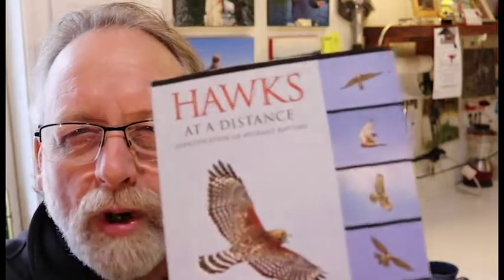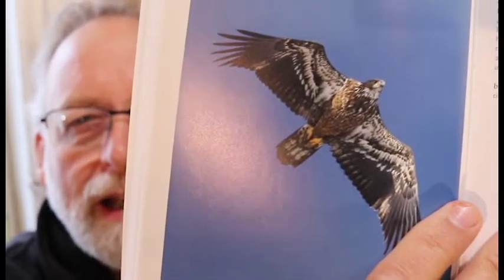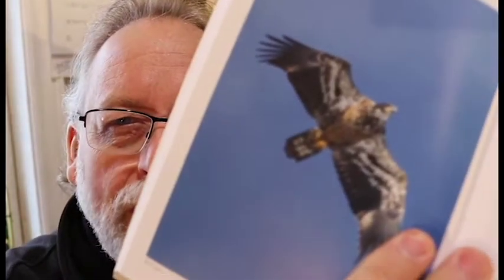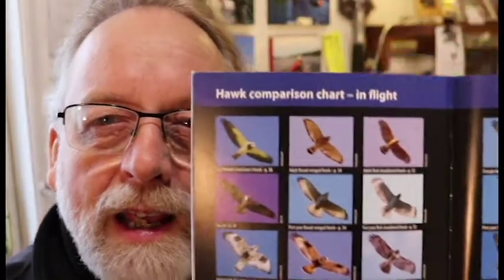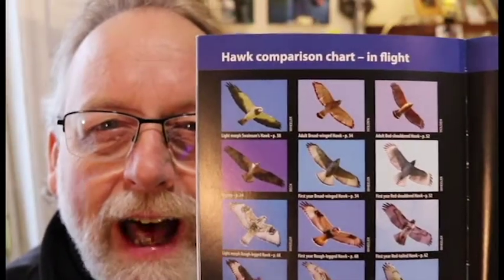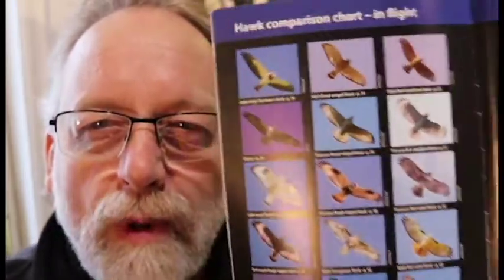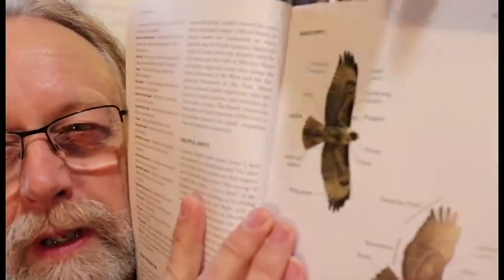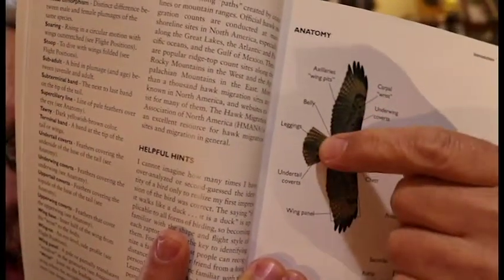How to Identify Hawks and Other Raptors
As hawks begin making their way back into the north, here are a few tips to help you better identify them out in the field.